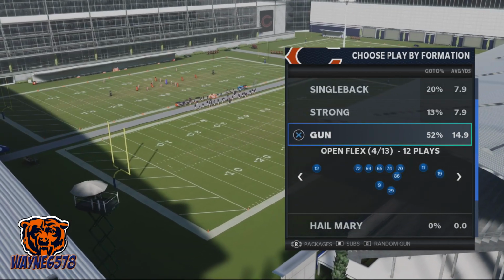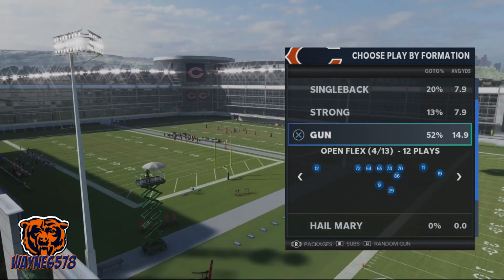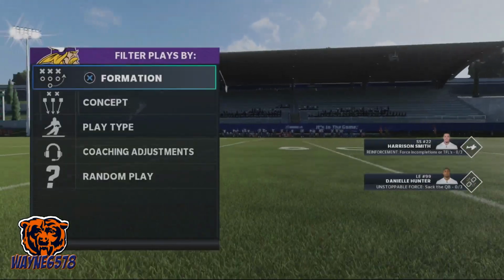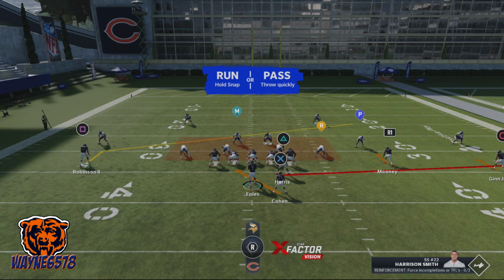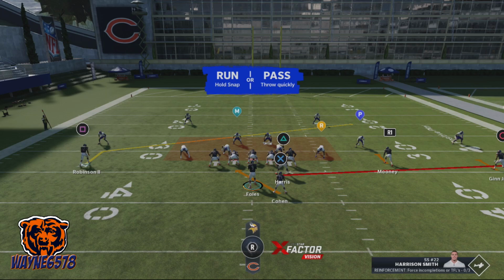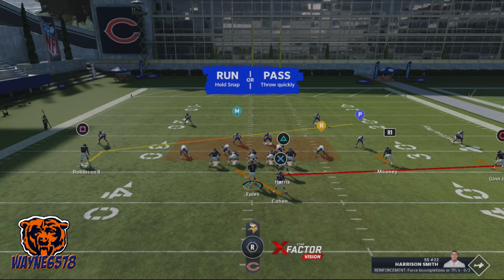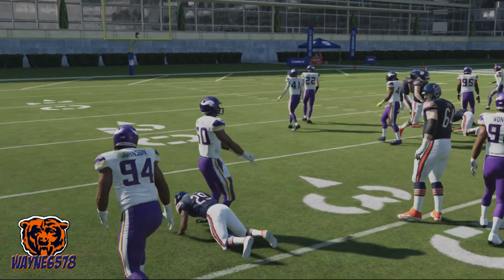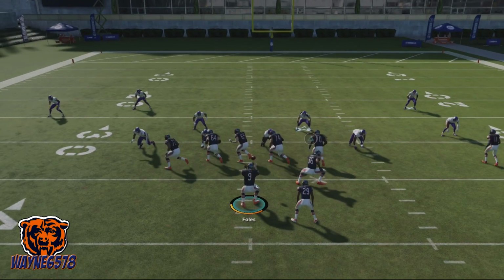THIS RPO PLAY IS THE BEST MADDEN 21 HAS! 🔥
My 12th Madden 21 best run plays video of my new series.  In this series I breakdown the best rpo play in Madden 21. These unstoppable run and pass plays are hard to stop and will help you win more games at Madden 21.  I explain in detail how run the rpo and how to read blocks for better running and also how to set up the roster for better blocking.  Enjoy this one guys!

Playbooks: Cardinals
Formation for best RPO play in  Madden 21:  Gun Open Flex
RPO Play: RPO Read Y Flat
Passing Play: Z Spot (Setup Streak Circle) reads X, R1, Circle

THIS RPO PLAY IS THE BEST MADDEN 21 HAS! 🔥THIS RPO PLAY IS THE BEST MADDEN 21 HAS! 🔥THIS RPO PLAY IS THE BEST MADDEN 21 HAS! 🔥THIS RPO PLAY IS THE BEST MADDEN 21 HAS! 🔥